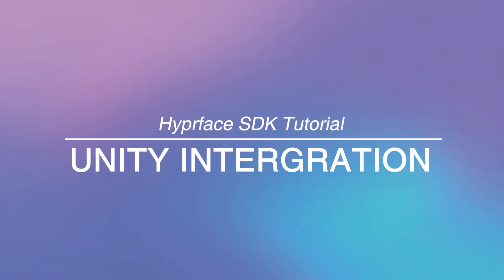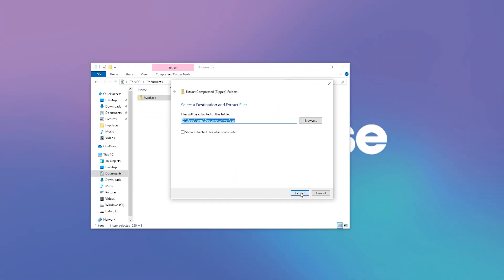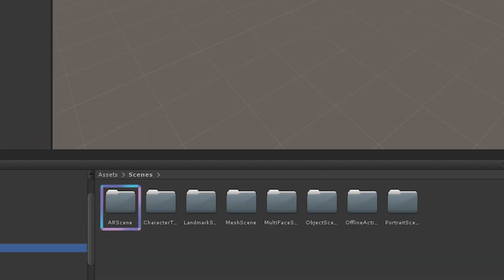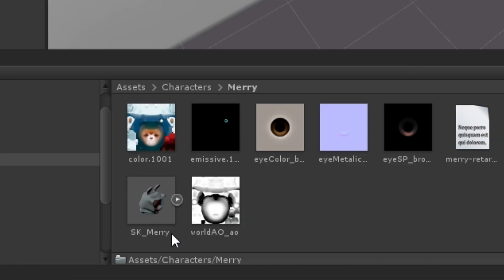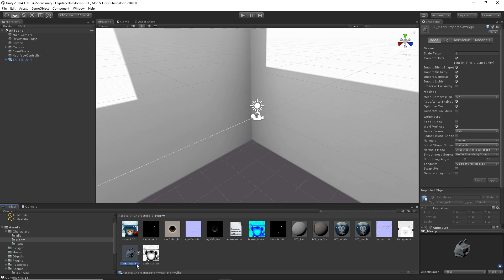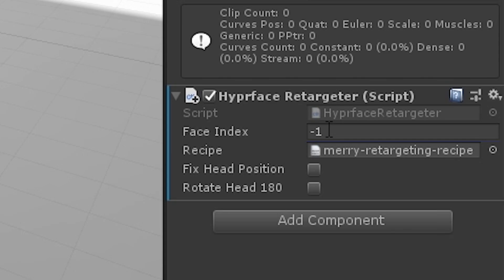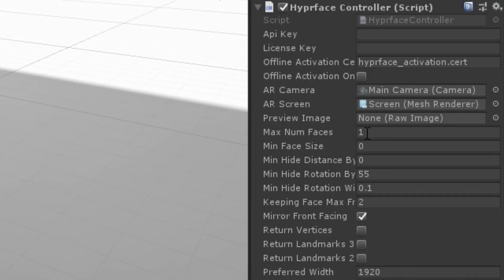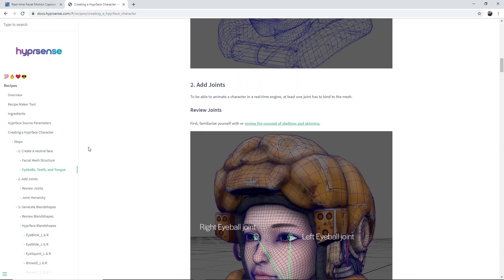Hyprface SDK Unity Tutorial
This video is Hyprsense's first tutorial video! Here, you can vicariously learn how to use Hyprface SDK in the Unity game engine and import your own 3D characters step by step.